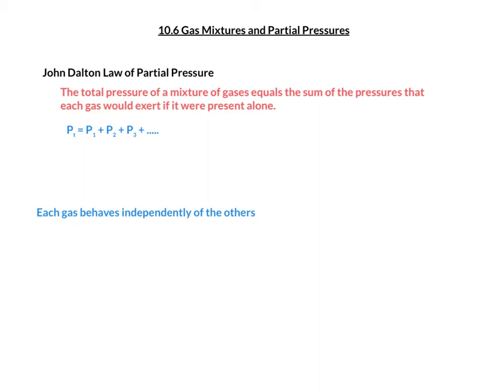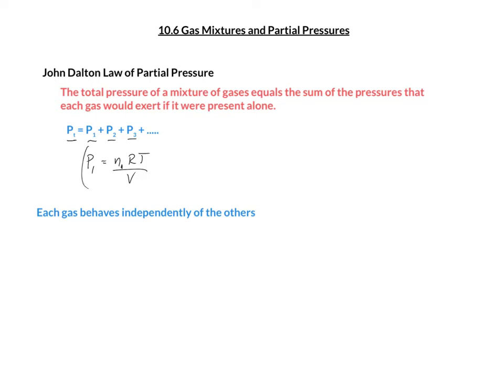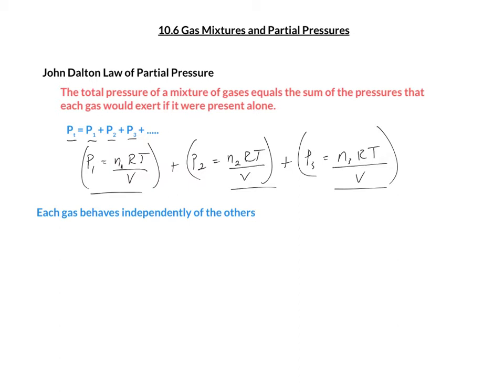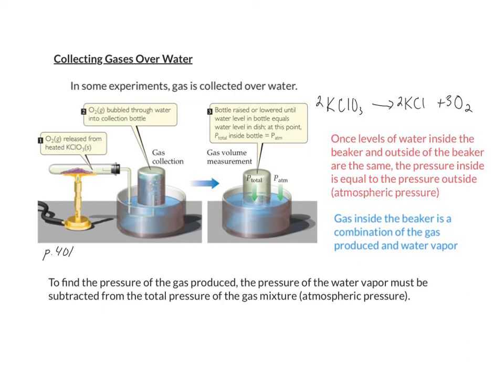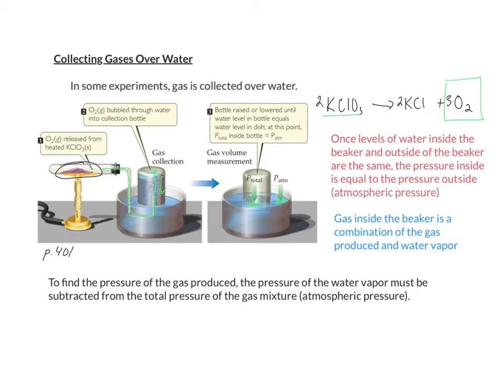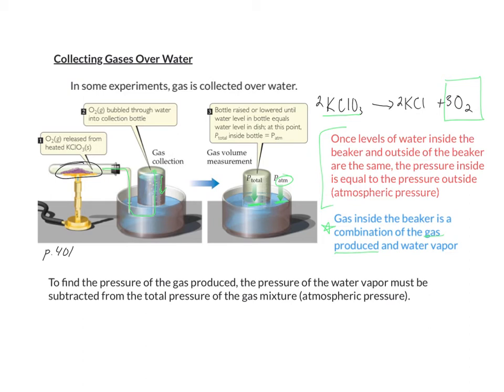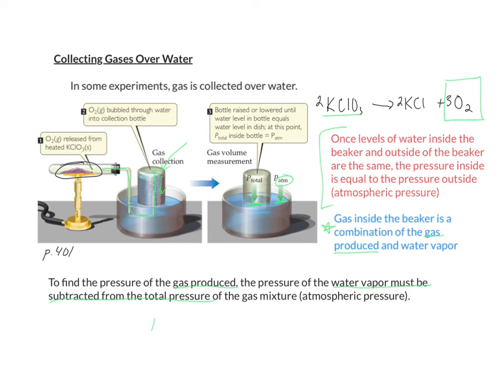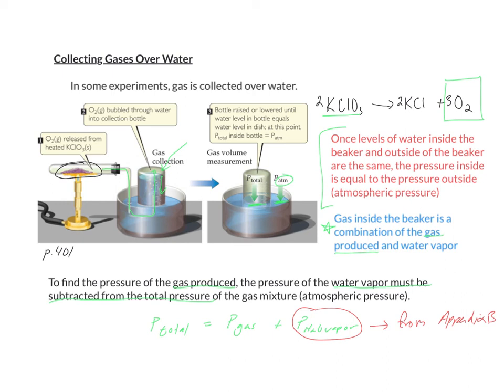Gas Mixtures and Partial Pressures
Partial pressures and collecting gases over water